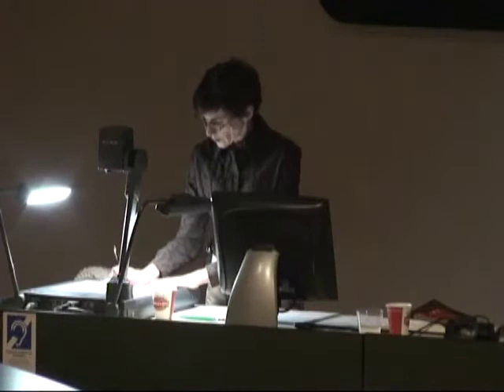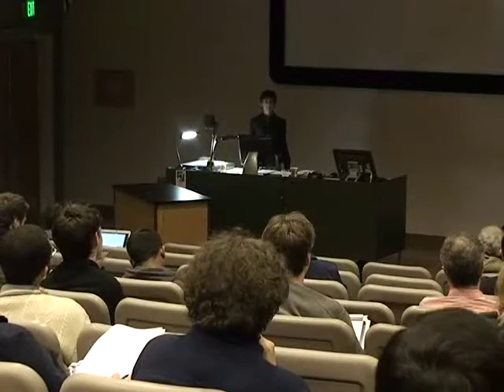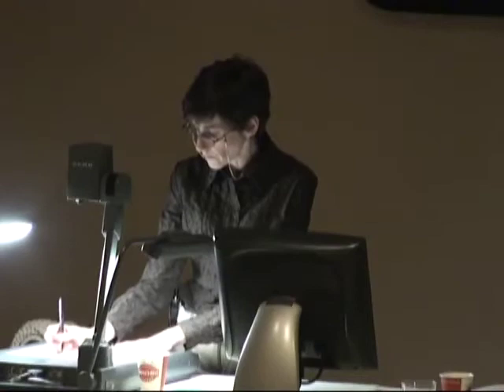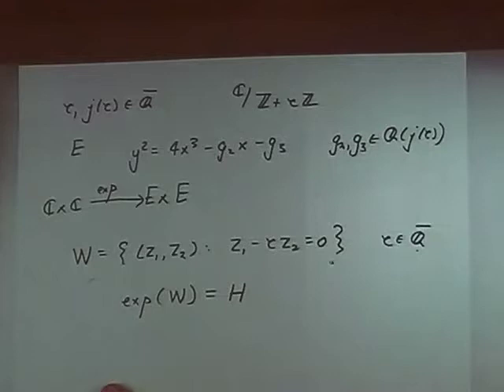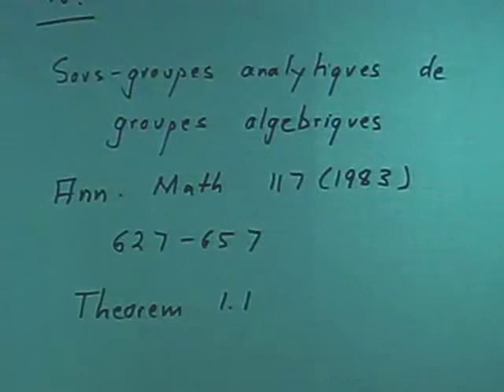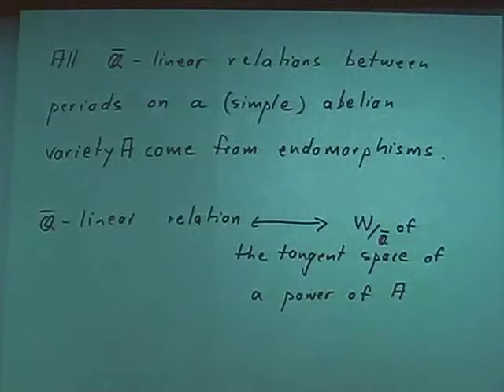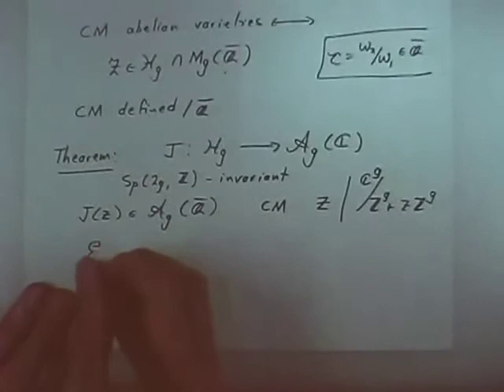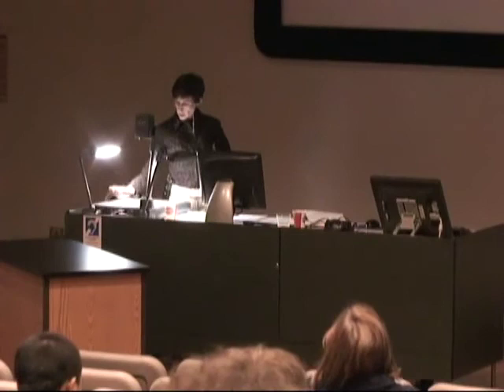Transcendence of special values of modular and hypergeometric functions (Paula Tretkoff) 2-4